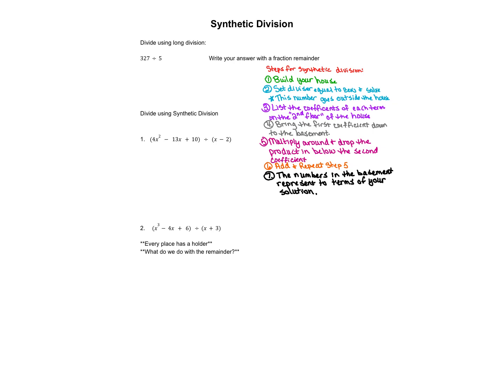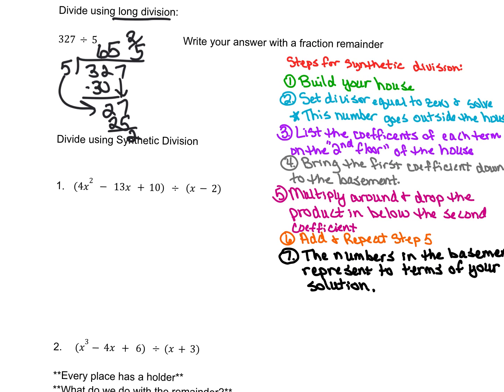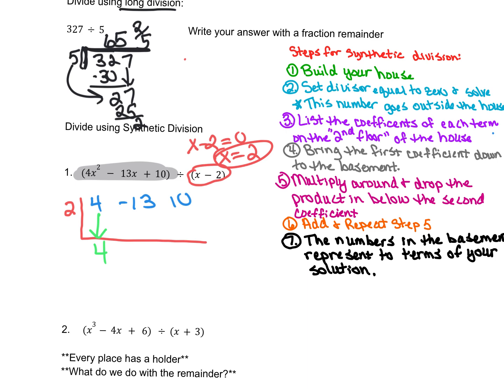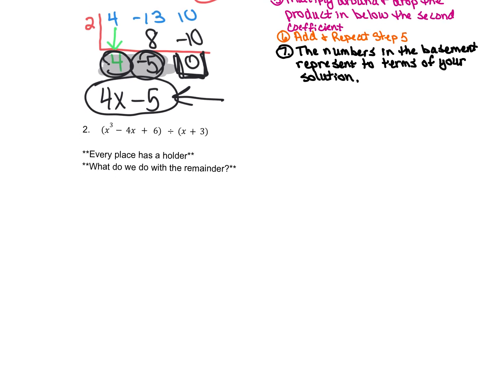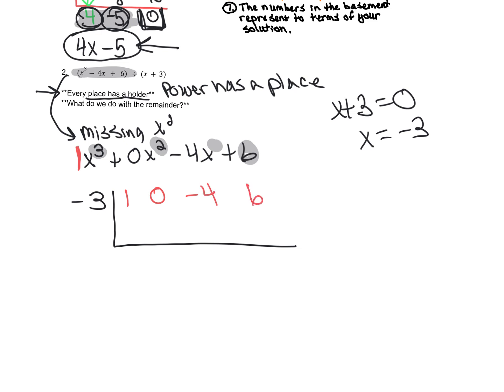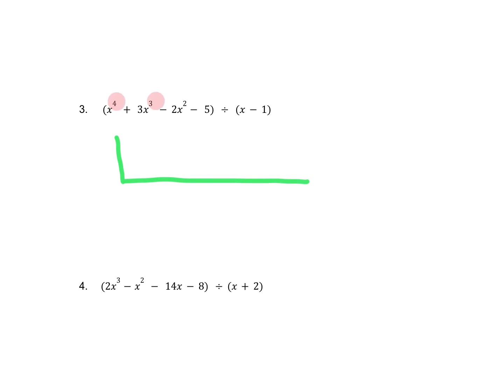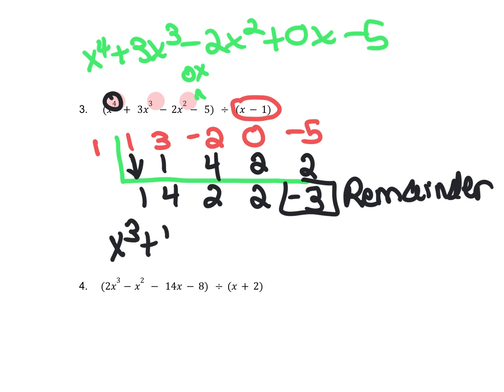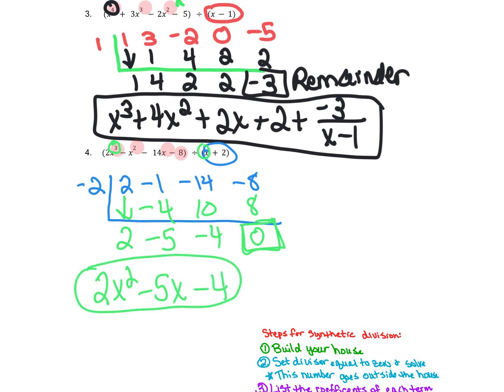Synthetic Division 2023 Video notes